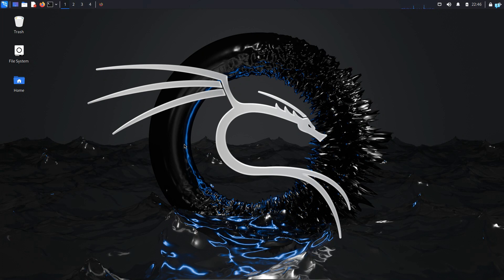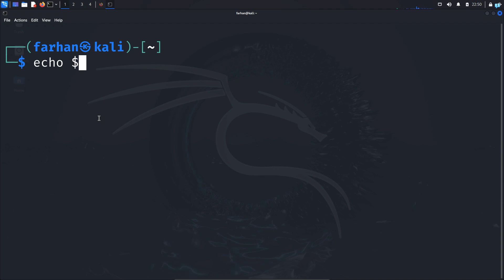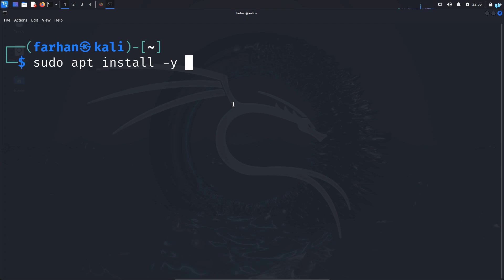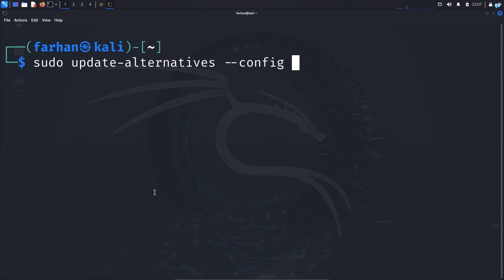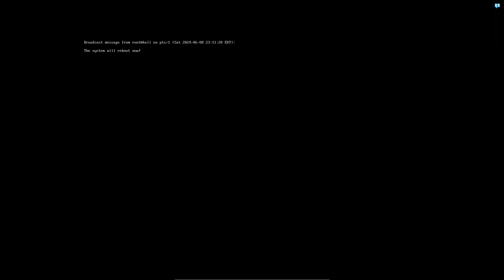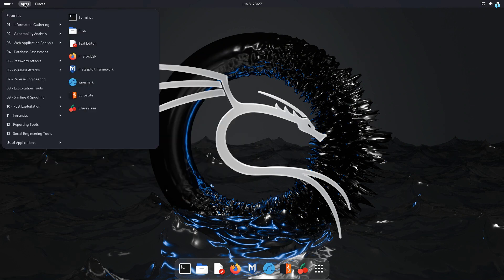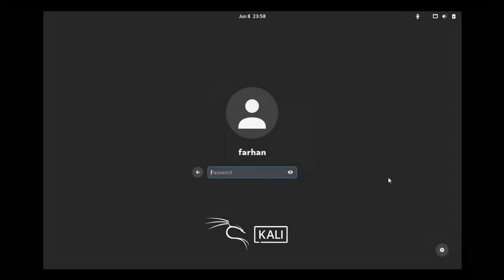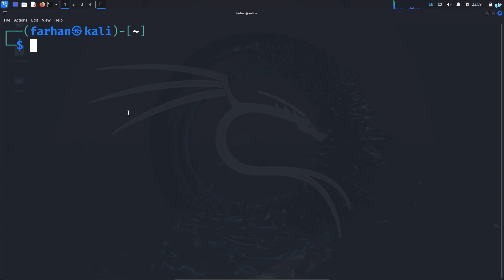Install GNOME 46 on Kali Linux 2024.2 | Change XFCE Desktop Environment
In this video, we will learn how to change your default desktop environment from the XFCE session to the latest version of GNOME in Kali Linux 2024.2. The latest version of GNOME is GNOME 46.1.